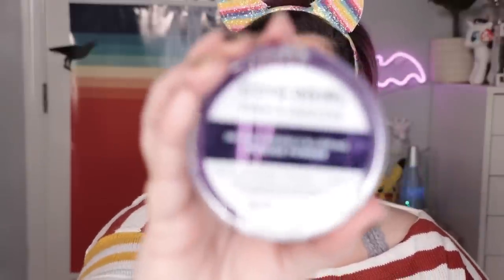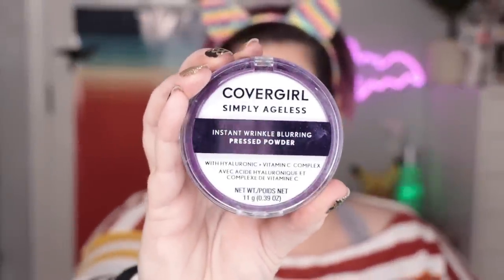What is UNDERPAINTING? | How I do it & my favorite products!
You’ve seen it on TikTok and Instagram… what is underpainting? See how I get a minimalist everyday makeup look and check out my favorite products for underpainting! All products linked below!

I’M WEARING:
NAILS
Celtic Tales by Color Street - 100% real dry nail polish strips – no dry time, no smudges, no heat or tools needed, and made in the USA! We’re international – US & Canada – and launching in Germany April 2023! Hop into my Facebook group

Elf Suntouchable Whoa Glow SPF30 Primer
Elf Putty Bronzer in Sunkissed
Youthforia BYO Blush
Charlotte Tilbury Hollywood Flawless Filter in 2 Fair
Salt New York Sneaky Balm Hydrating Skin Tint in shade N11
Iconic London Super Smoother Blurring Skin Tint in Cool Light

EYES
MAC Pro Longwear Paint Pot in Painterly
ColourPop Vibe Check eyeshadow palette

Lawless Hold Up Soft Set Creamy Eyebrow Wax in Med/Dark
Merit Clean Lash Lengthening Tubing Mascara
CoverGirl Exhibitionist 24 Hour Kohl Eyeliner
Elf Brow Lift

LIP
Youthforia Dewy Gloss in Sound Stage

QUIRKY CREATORS – my handcrafted company! Soaps, shampoo bars, earrings, and more

SOCIALS!

Snail Mail
Shelly Hokanson